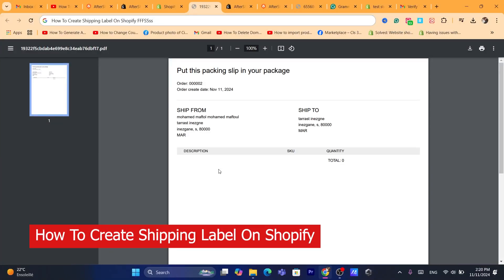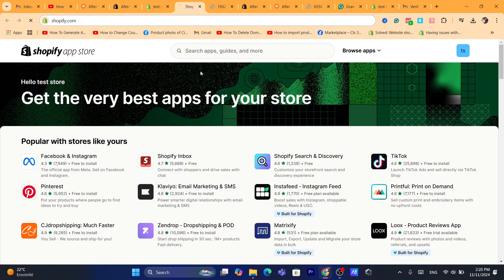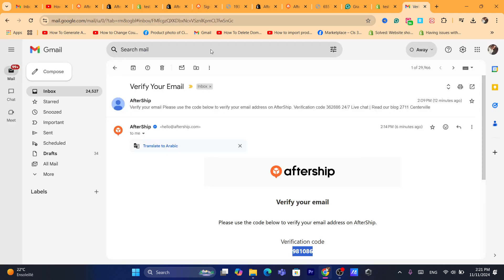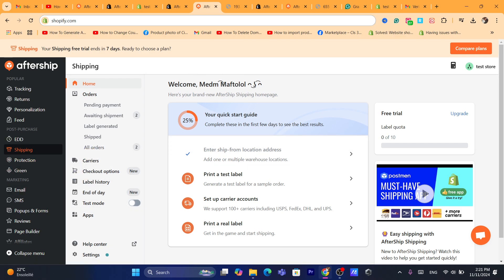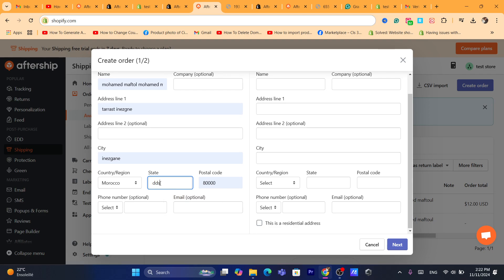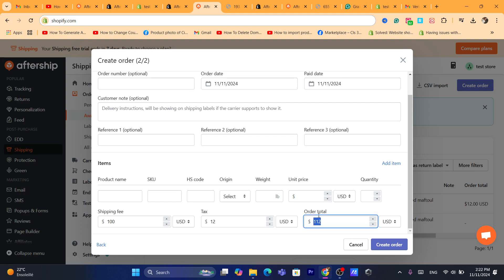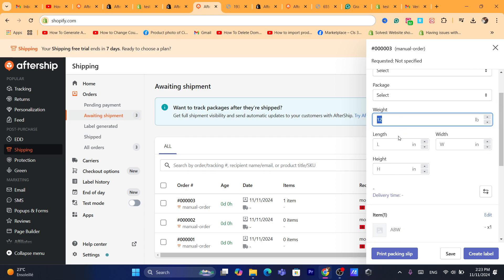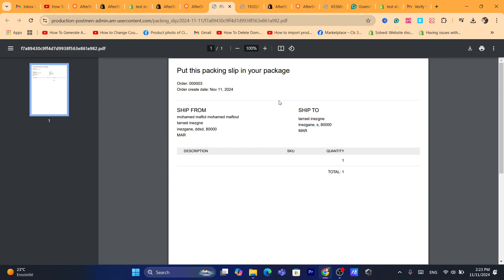How to Create a Shipping Label on Shopify 2026 | Step-by-Step Guide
Need to create a shipping label for your Shopify orders? In this step-by-step guide, we’ll show you how to create and print shipping labels directly from Shopify, making it easier to fulfill your orders and get them shipped out faster.

In this video, you’ll learn:

How to create shipping labels for your Shopify store
Step-by-step instructions to purchase and print labels
How to integrate with shipping carriers like USPS, UPS, and DHL
Best practices for managing shipping labels and tracking information
How to save on shipping costs with Shopify’s label printing options
Get your products to your customers faster and with ease – watch now to learn how to create your shipping labels!